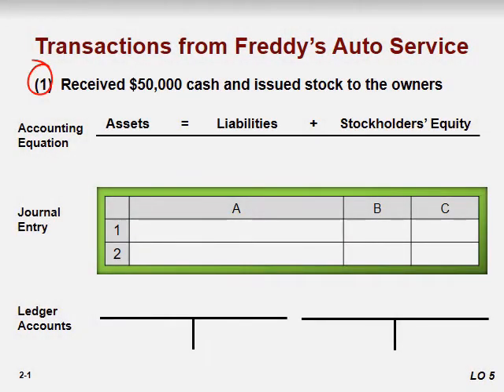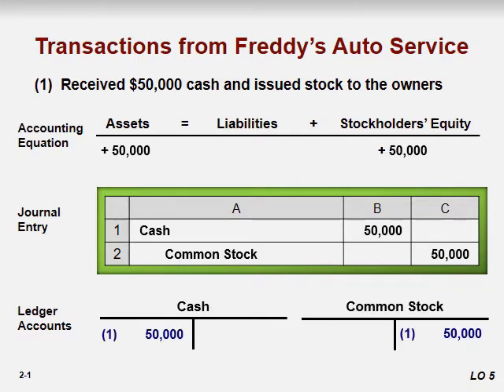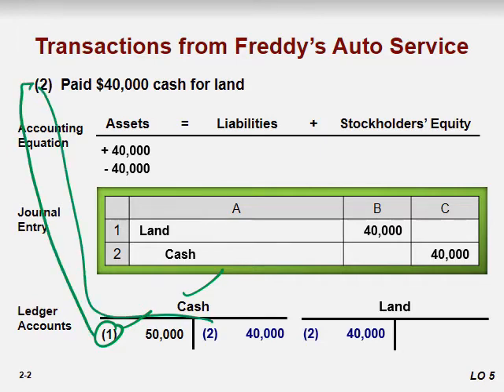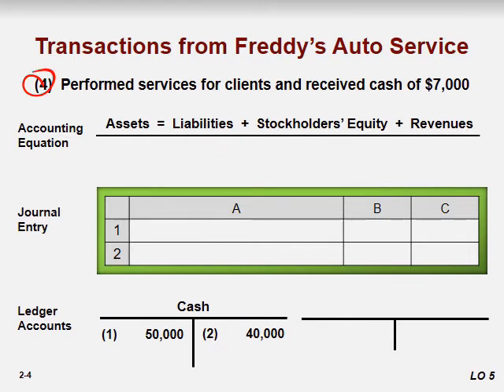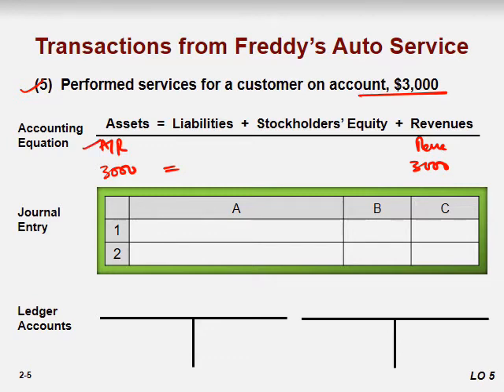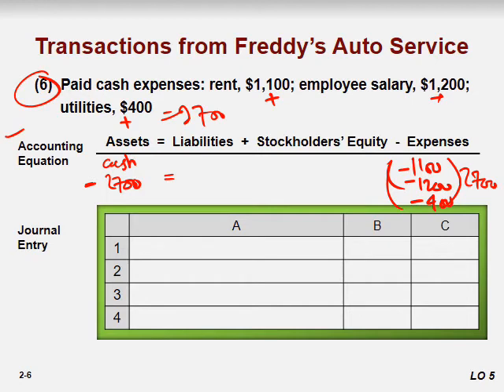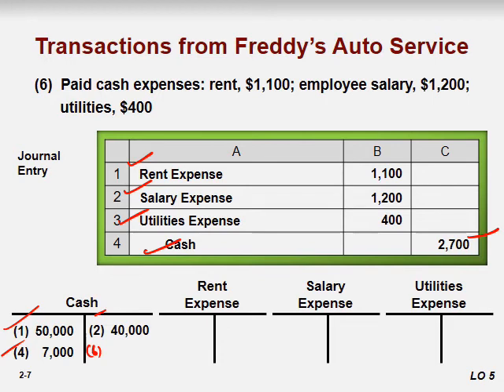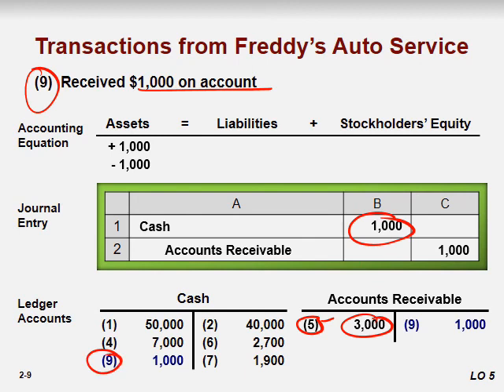Accounting Lecture 3,4 - Transactions Analysis - 6